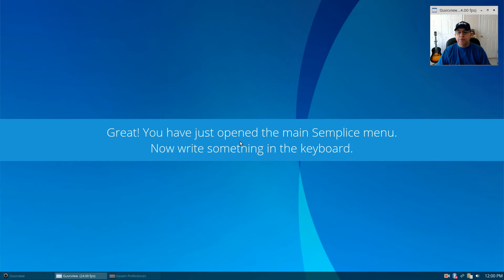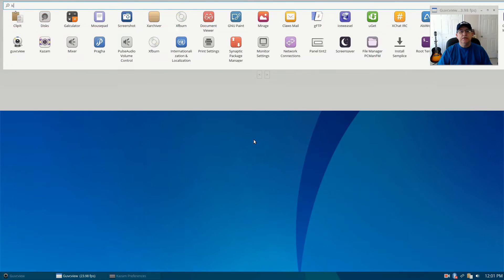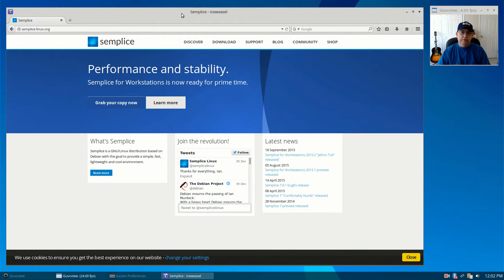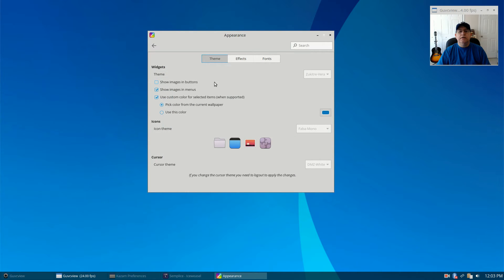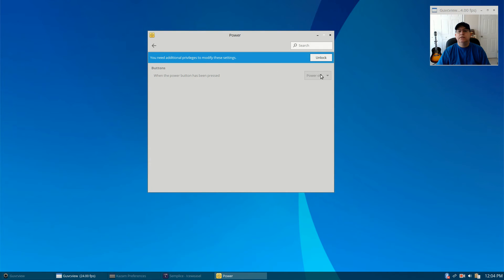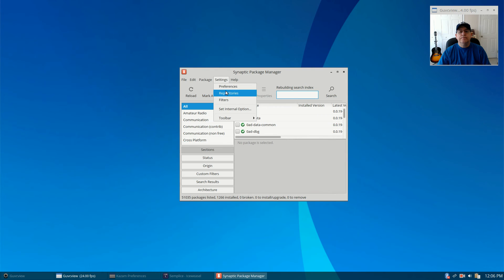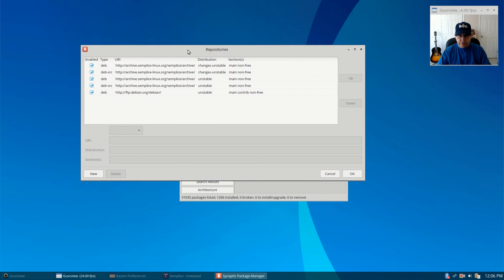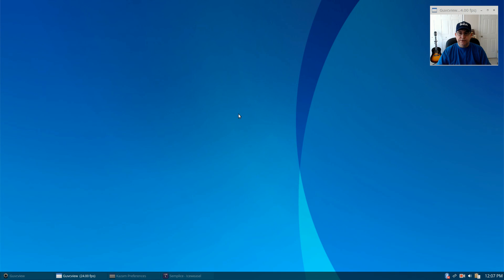Semplice Linux - Based on Debian Unstable - Review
In this video I take a look at Semplice Linux, which is based upon Debian Unstable, and uses the Openbox window manager. Hope you enjoy!